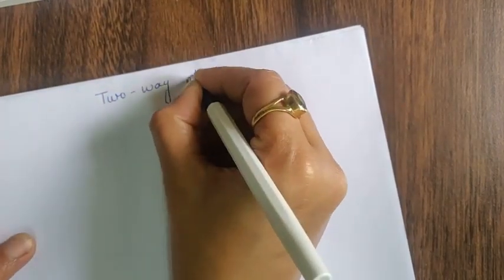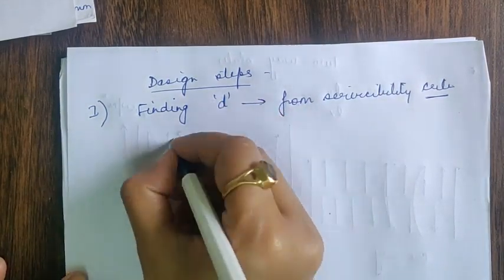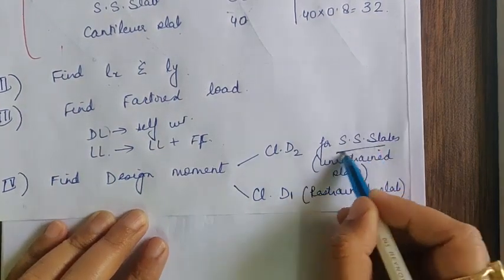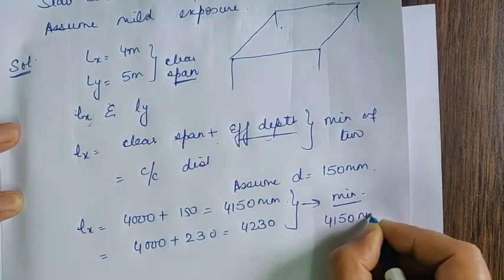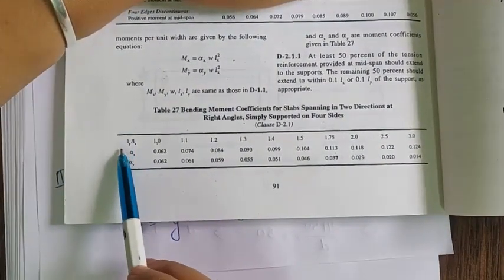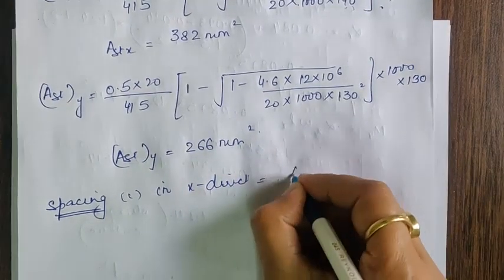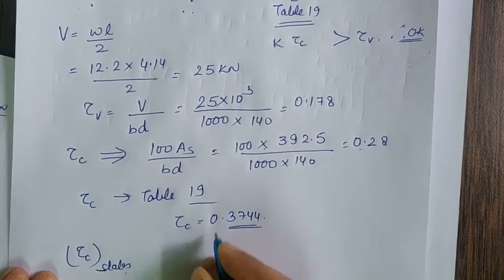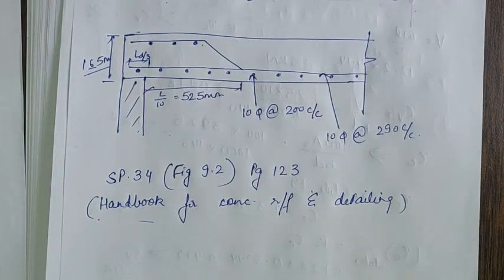Design of Two-Way slab unrestrained